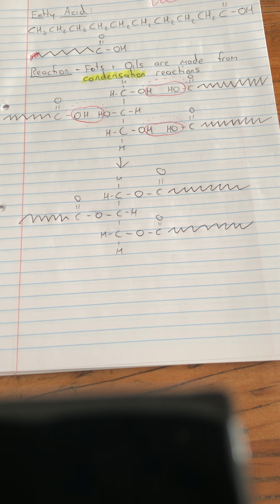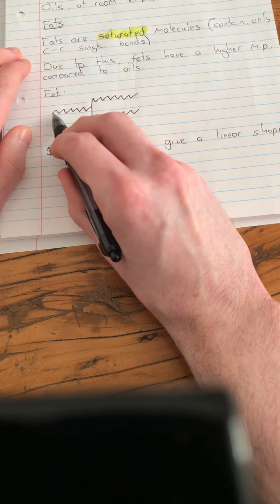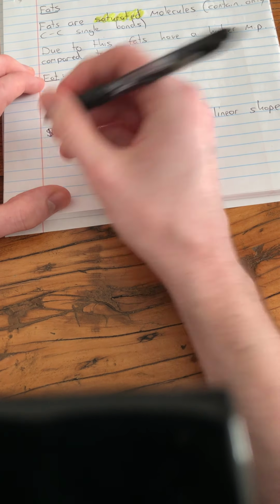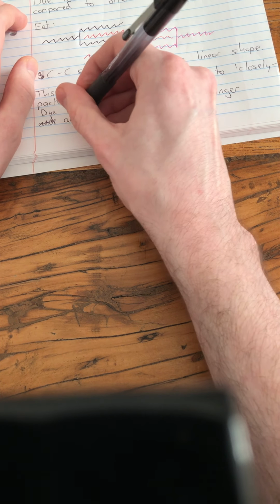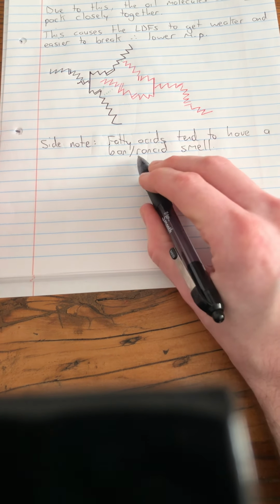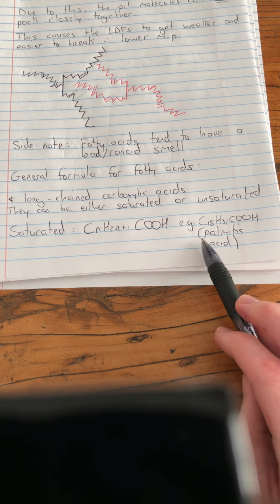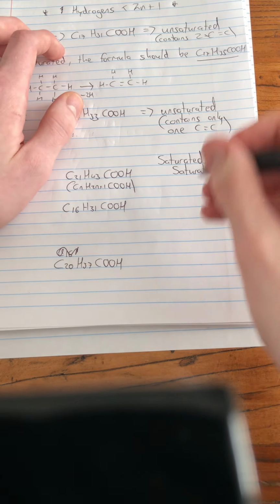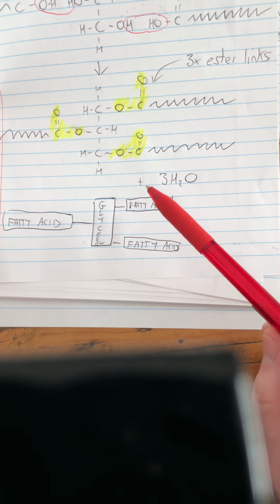Higher Chemistry - Fats and Oils (lesson 1)